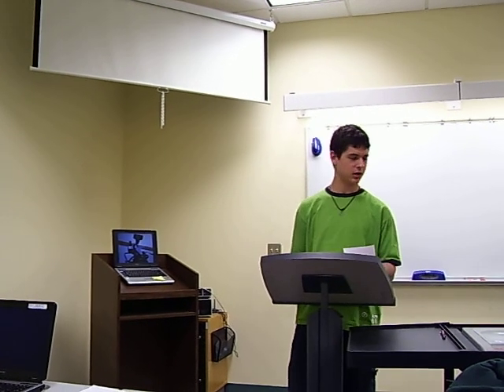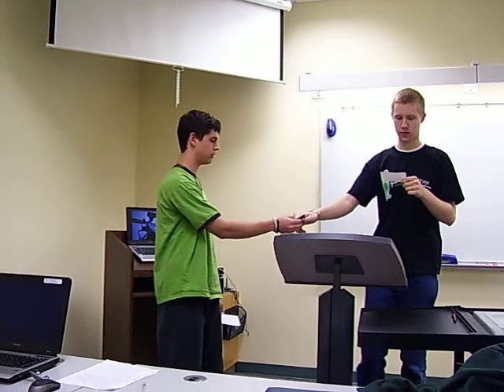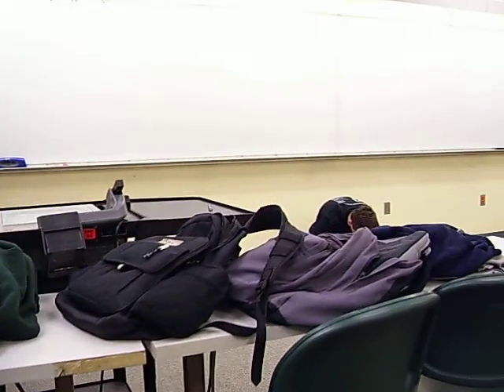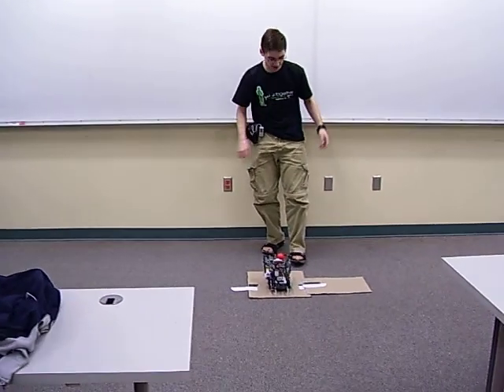CATABOT 2020: The Future of Medieval Warfare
3 LeTourneau Students + 1 Lego NXT set +  27 hours.

Eric McLaughlin
Team Member: Elijah Lofgren
Team Member: Eric McLaughlin
Team Member: Diego Vogel